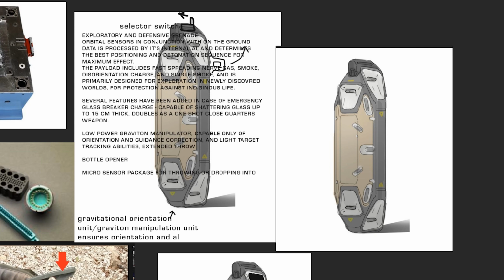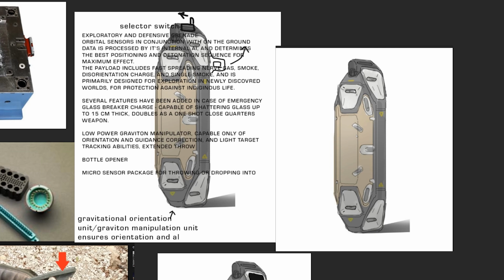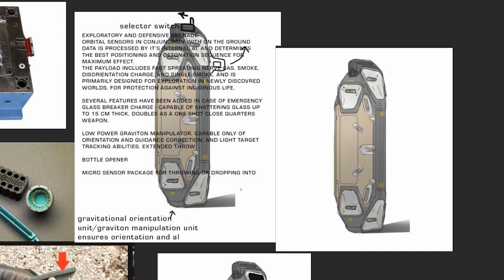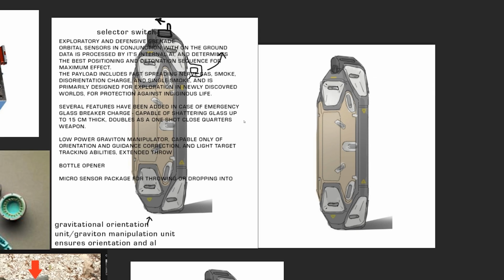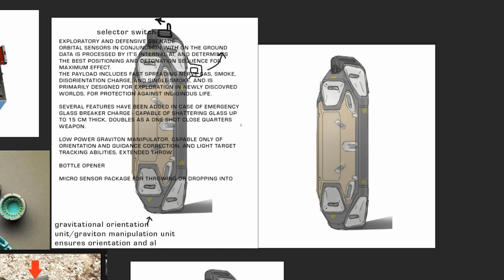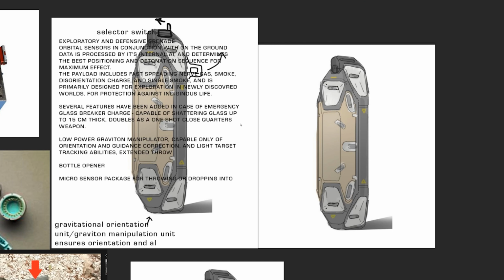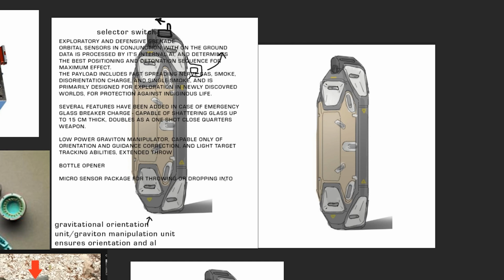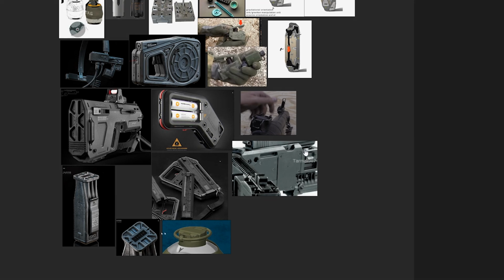Scifi Multi-Tool Design Timelapse Part 1 | Alex Senechal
In this video I'll go over roughly what my design thoughts are about this device, and then show the full modeling process using the CAD software Fusion 360. I later rendered it out in Keyshot Pro. Check out my Artstation for a full breakdown and details about this project!